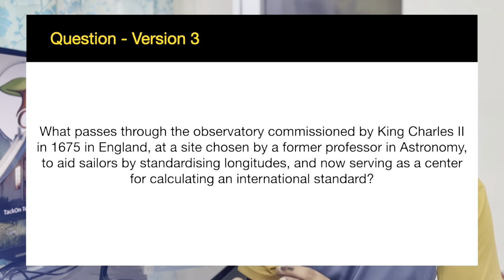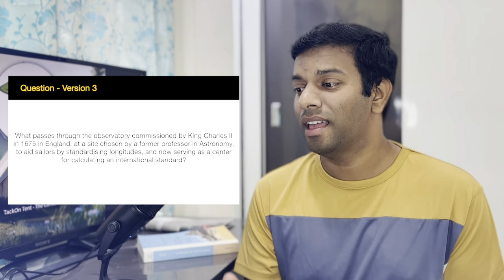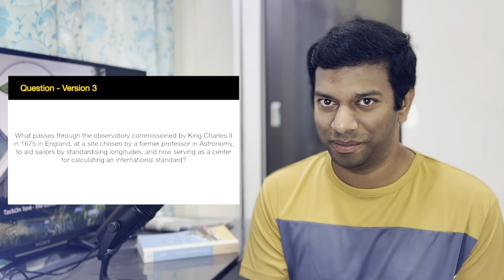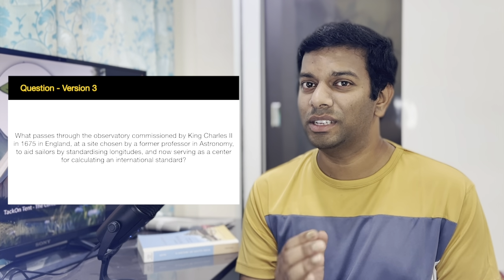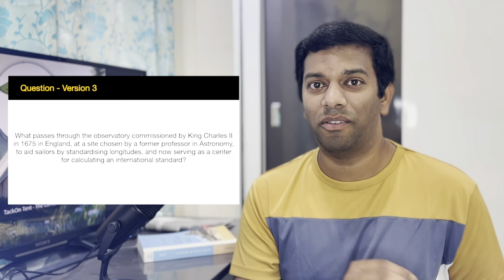How To Make The Best Quiz 7 Steps?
Here are 7 simple tips we follow at TackOn to make the best quiz content for any quiz!

Get in touch with us for quizmasters (both online and offline), tailored content curation for education, customer/employee engagement, marketing, and beyond, as well as cutting-edge web design and development services.